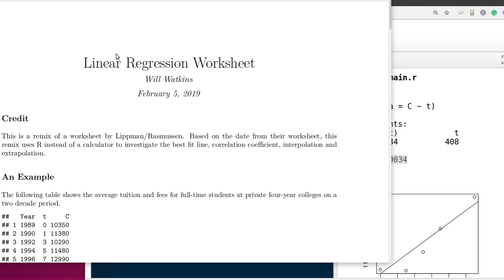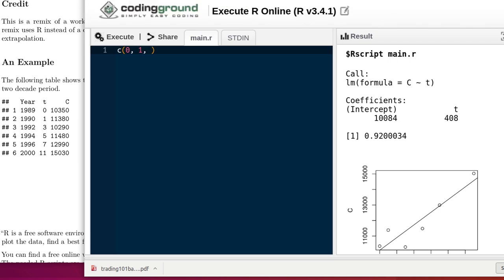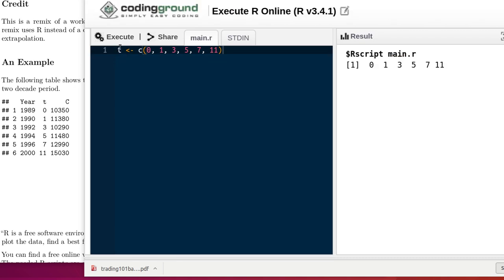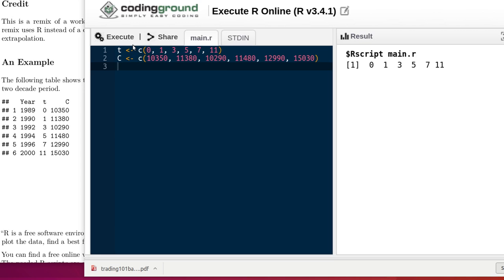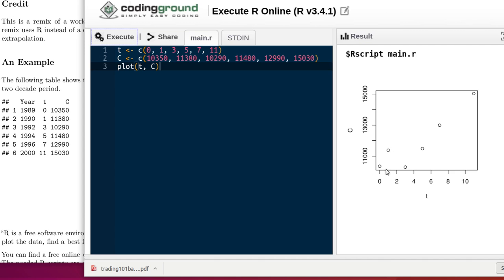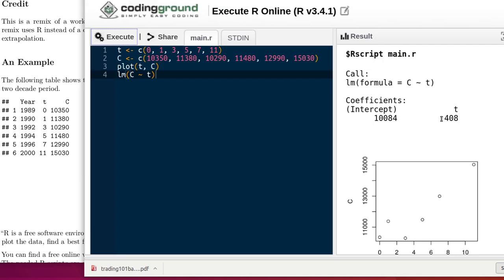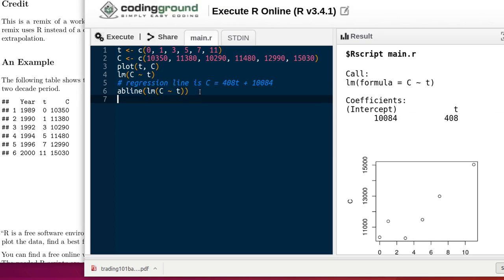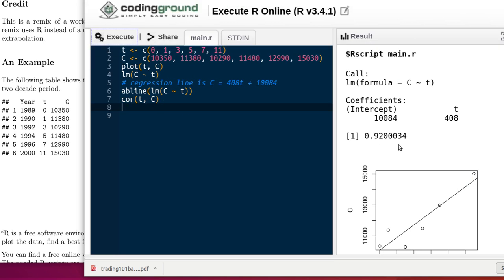RegressionCorrelationWorksheet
A video supporting a worksheet on regression and correlation.